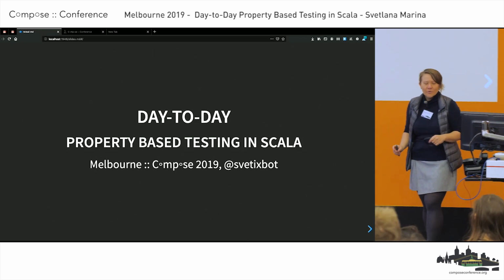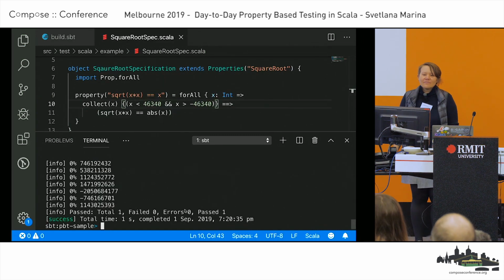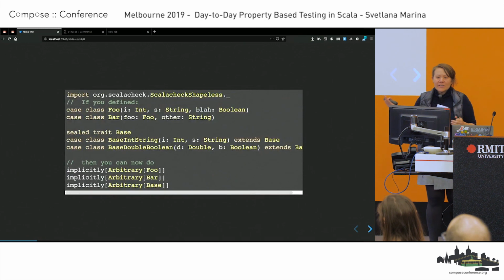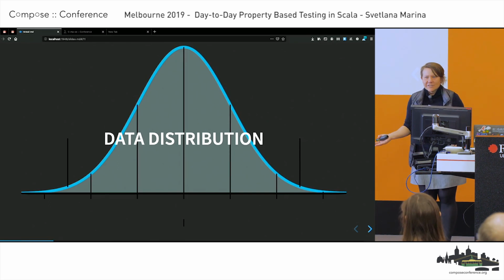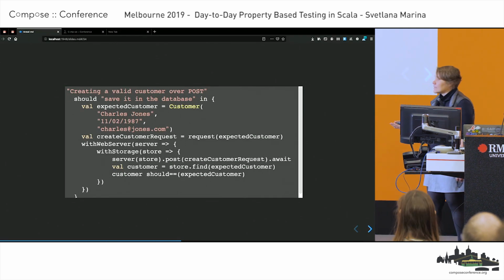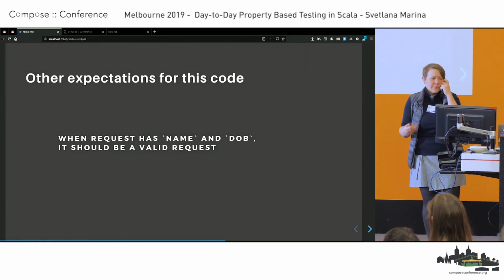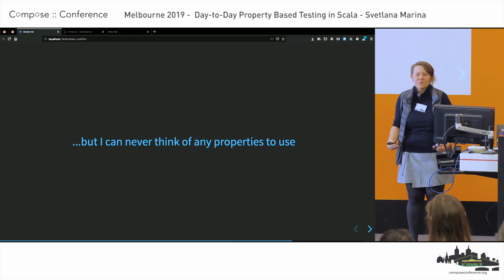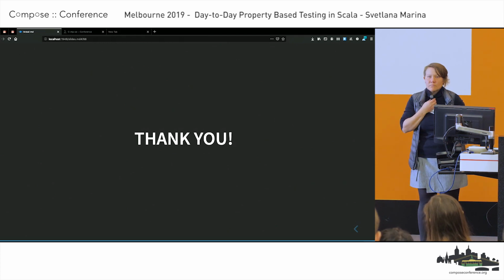Svetlana Marina - Day-to-Day Property Based Testing in Scala - Compose Melbourne 2019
Day-to-Day Property Based Testing in Scala

Property-based testing is a popular testing concept, which came from the world of Functional Programming. QuickCheck in Haskell is an iconic framework, which introduced us to this idea. Today we can find testing libraries supporting PBT in any main-stream languages, including Scala, JavaScript, Ruby, Python, Java, etc.

We all like the idea of building high quality and robust code, covering all the possible and impossible edge cases. Maybe this is why many of us are getting hooked on the Property-based testing approach or at least we are not opposed to try it out.

It gives us an ability to run a single test case hundreds of times on a large range of data, covering edge cases we’ve never thought we had in the first place.

However, if you are like me and your day-to-day job is to create an API and save data into a database or maybe even send it over to another API, you also probably struggled to come up with a good application of this practice. It is easy and “very useful” to test that a reverse of a collection is still working. But, when it comes to if-else conditions, we find it hard to come up with the right property to test.

In this talk I would like to focus on a practical application of this concept, presenting some examples in ScalaCheck. I will start with a summary of what Property-based testing (PBT) framework equips you with and what should you expect from it. There will be basic examples demonstrating the power of PBT. But mostly, I will cover existing patterns and tips you can take to your normal life projects and use them to leverage this PBT tool.

About Svetlana Marina

Svetlana is a Software Engineer at ThoughtWorks. She likes delivering software into production and making this a joyful process. She's is a polyglot and during her career she had a chance to work with quite a set of different languages. The most impactful of them for her was Scala, which introduced her to the world of functional programming. Since then, she always tried to adopt FP concepts on her projects, even if they were in the mainstream non-fp languages.